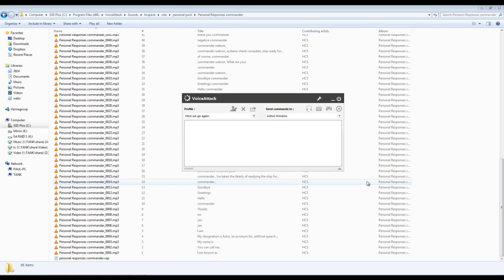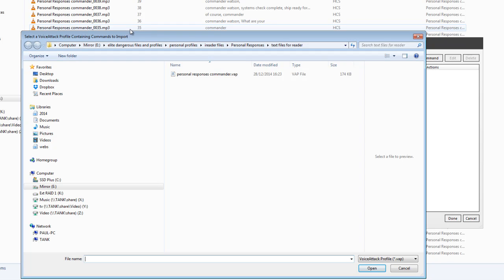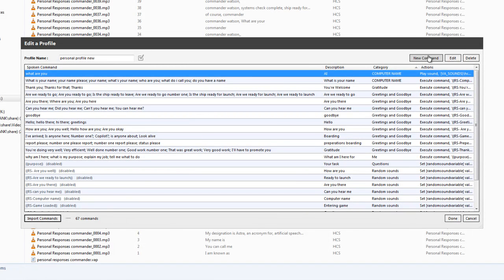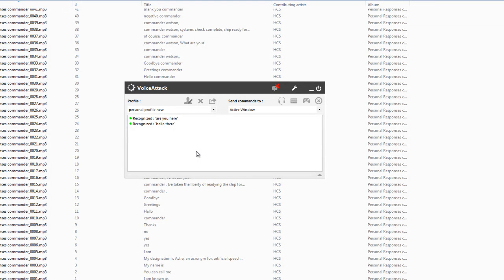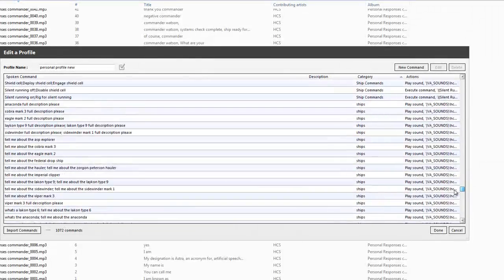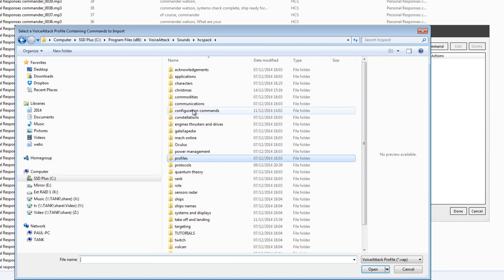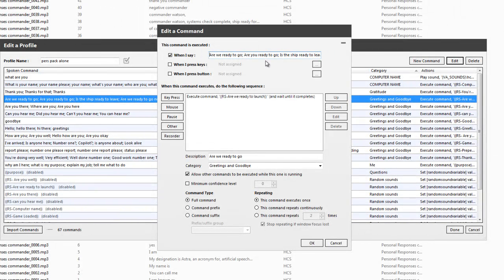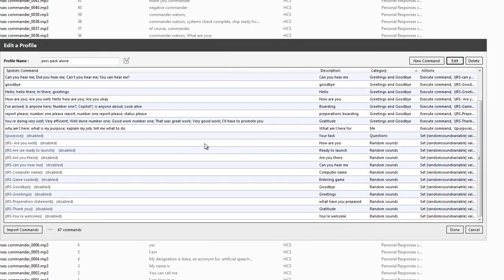Importing the Voice Attack Profile "VAP"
You can import this straight into your other profiles.  Please back up your current profile first.